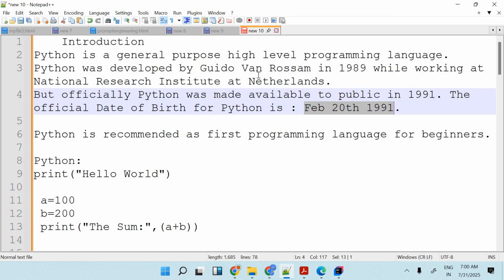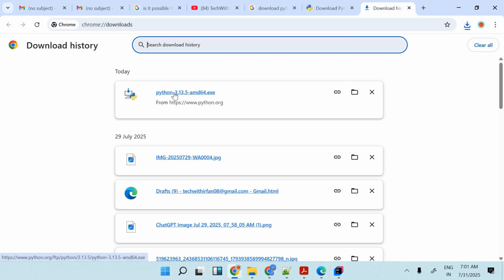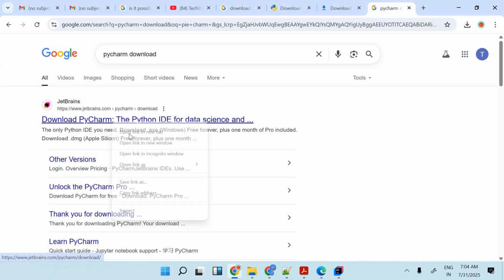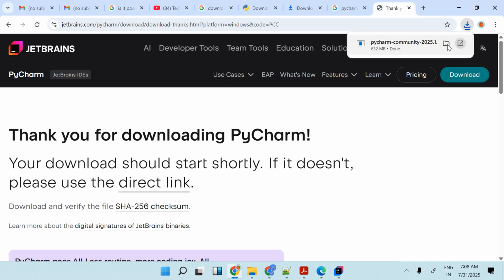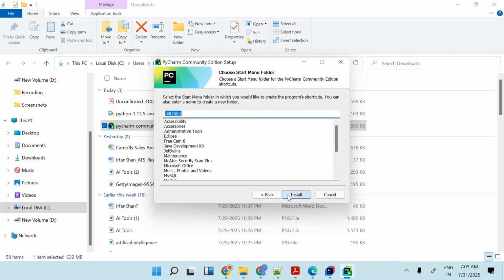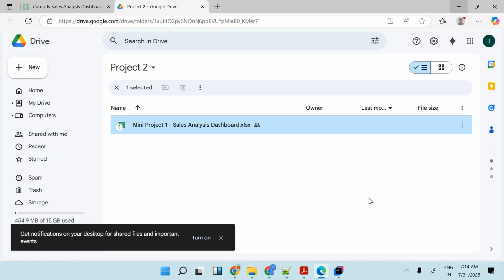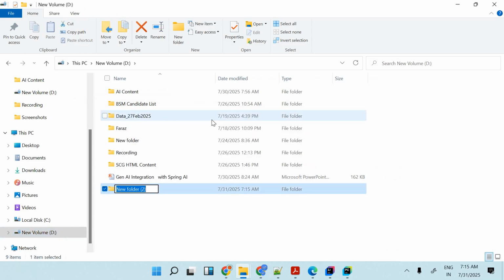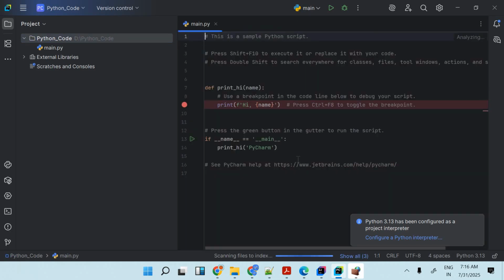Installing Python and PyCharm